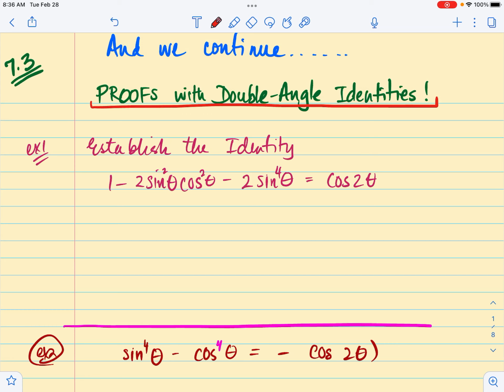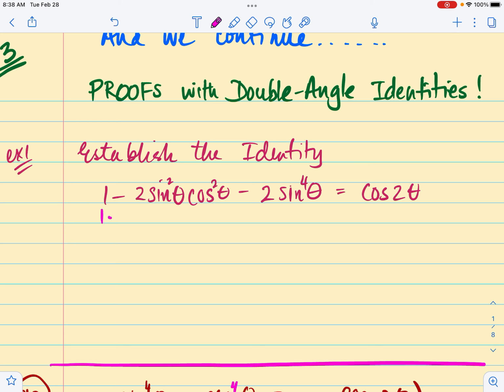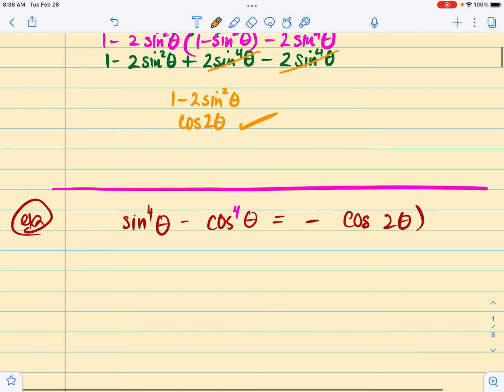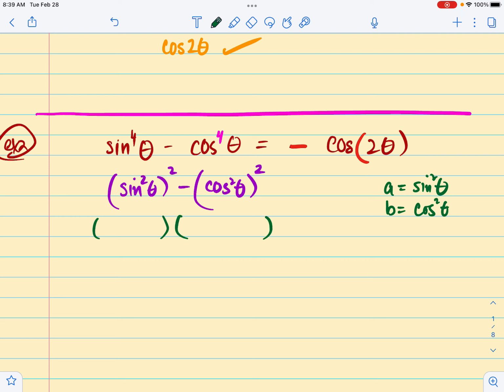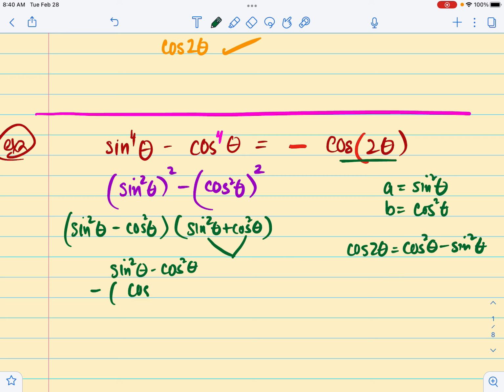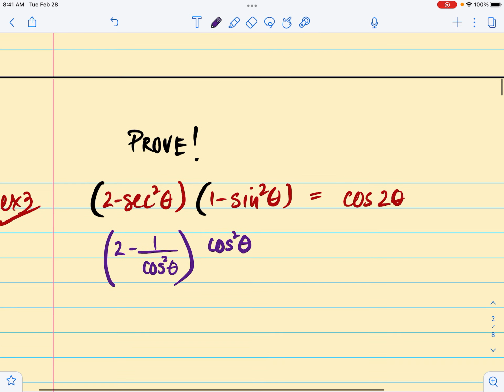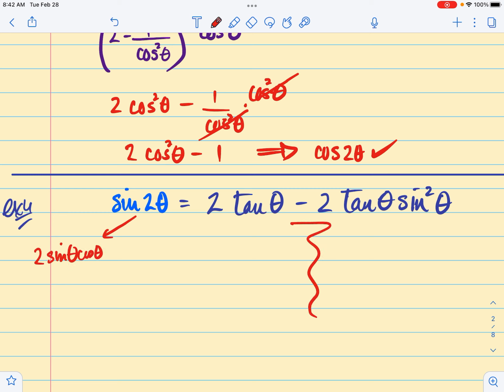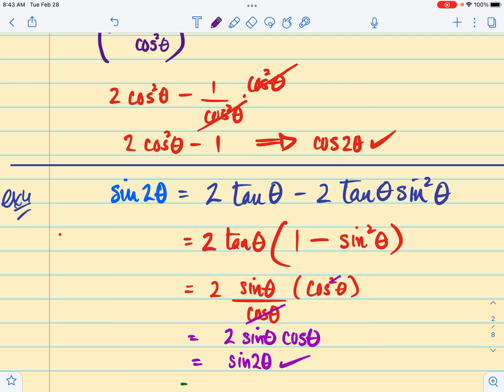Proofs Double angle identities - 4 examples